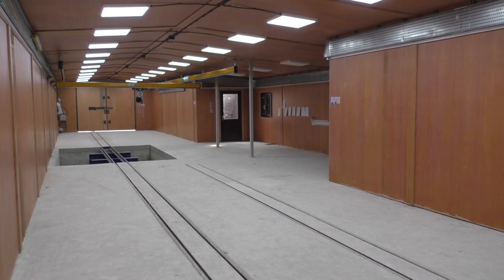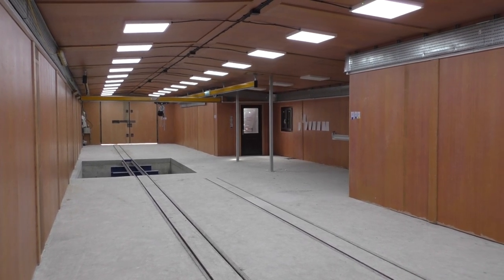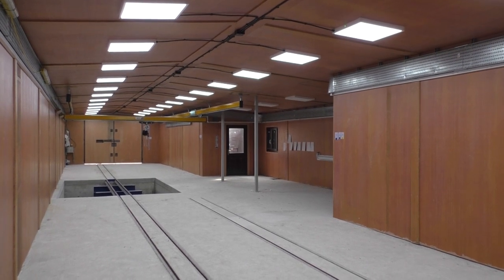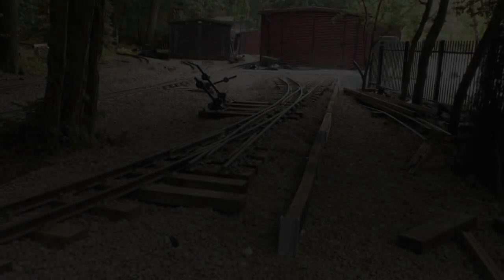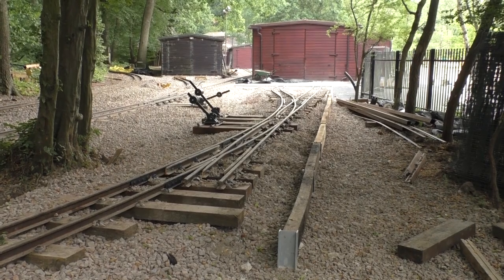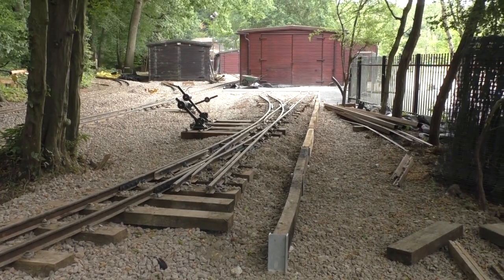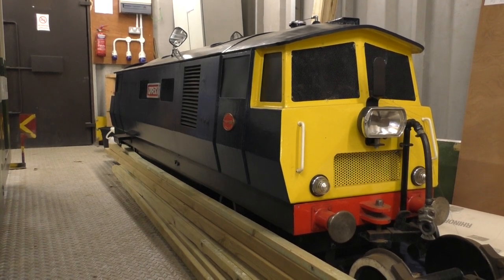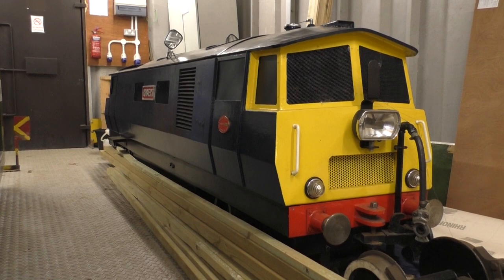Ruislip Lido Railway | Workshop Project - Update 13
A quick update on progress over the last 2 weeks both inside and outside the building. Among other smaller jobs to have been completed, the two major achievements of having the main run of lighting functioning inside the building and the tarmac surfacing completed outside are seen, two big steps to bringing the project closer to completion.